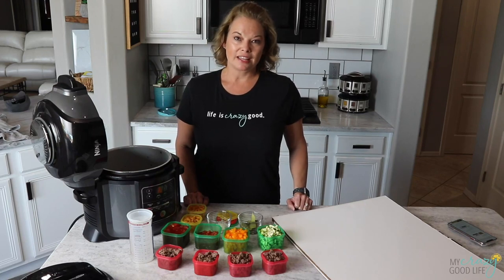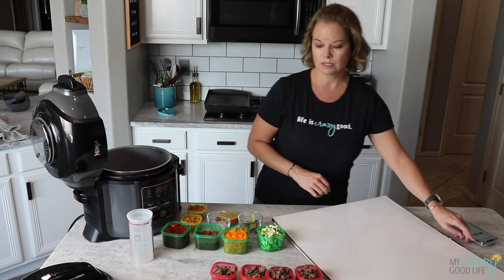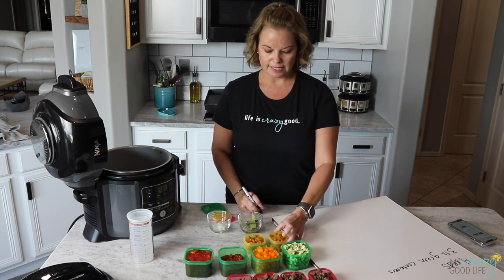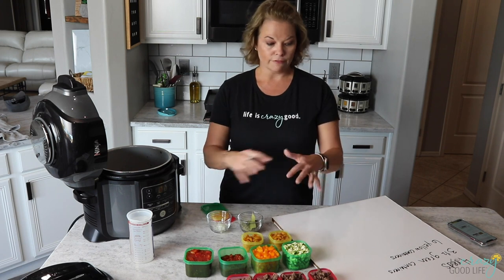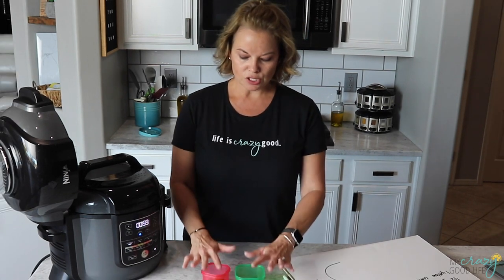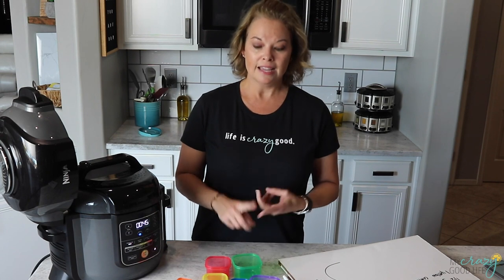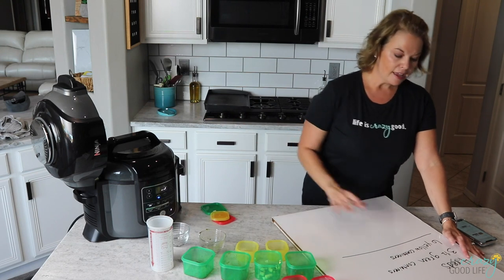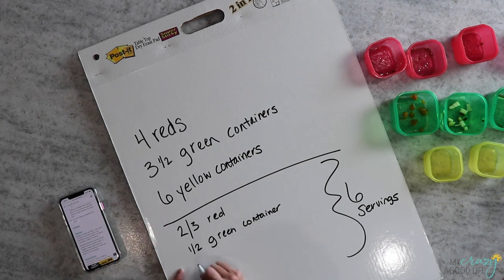How to Calculate Container Counts for the 21 Day Fix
Are you finding it difficult to calculate containers on the 21 Day Fix? Do you need some help learning how to use 21 Day Fix containers? This video walks you through how to count containers for any 21 Day Fix recipe.

Mixed recipes using multiple ingredients can be confusing to count containers accurately. This video simplifies the process and shows you how to count containers using one of my favorite recipes as an example!

I walk you through accurately measuring and counting containers for mixed recipes on the 21 Day Fix. This method applies to any bracket on the Fix, and any recipe–but it’s most helpful for those mixed recipes like goulash, soups and chili.

The process:
1. Add up all of the containers for the entire recipe. Once you know the totals for each container color, you'll be dividing that up.
2. Divide the containers by the number of servings per recipe.

For example (this is a different example than the above video) if your entire recipe has four green containers in it, and four servings, you have one green container per serving.
If your entire recipe has four green containers and six servings (4 divided by 6), you have 2/3 green containers per serving.